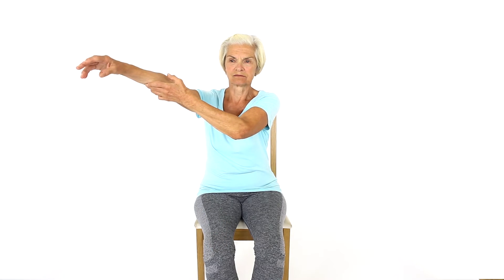Senior: Shoulder passive 45 degree arm lift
Your good arm gently lifts your sore arm upwards, in a 45 degree angle from the front. When you reach the comfortable limit of your movement, lower your arm down. This exercise will improve mobility to your shoulder.